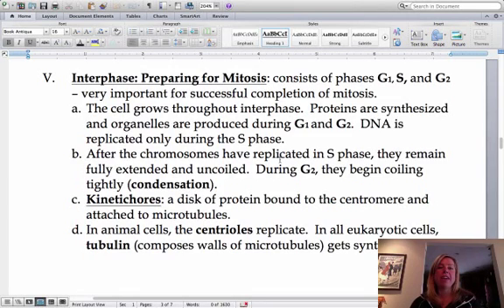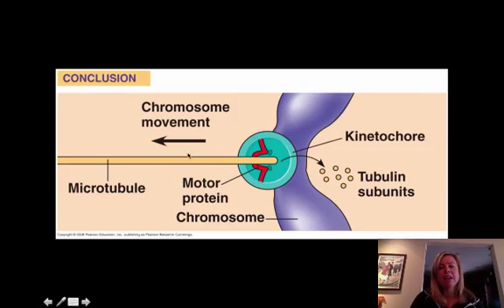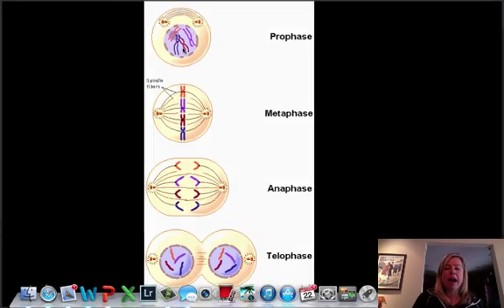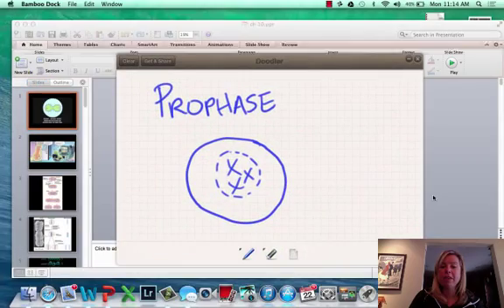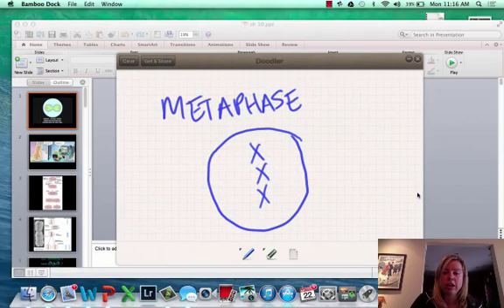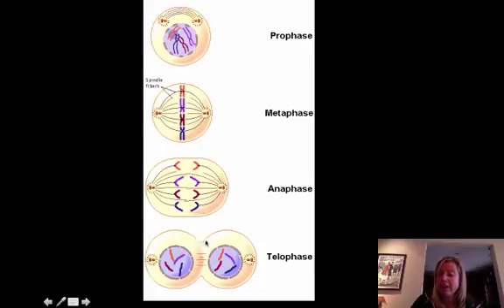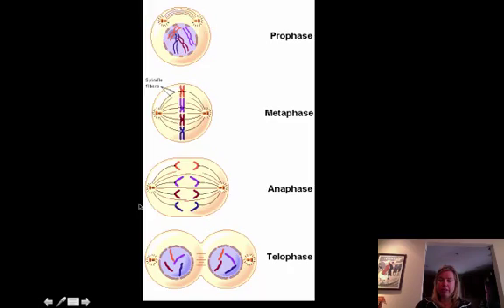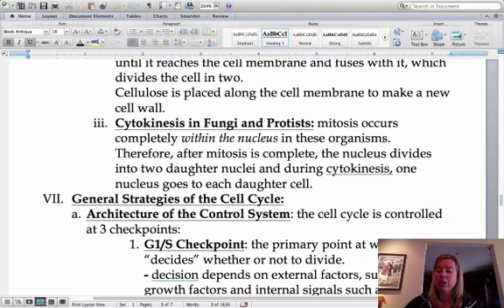Mitosis Part III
mitosis

Table of Contents:

00:18 -
01:06 -
01:49 -
01:50 -
01:50 -
01:52 -
01:52 -
06:31 -
06:31 -
06:32 -
06:32 -
06:32 -
06:33 -
06:34 -
06:45 -
07:03 -
07:06 -